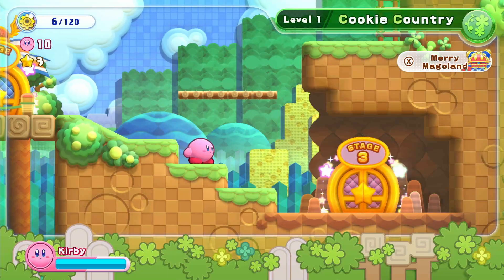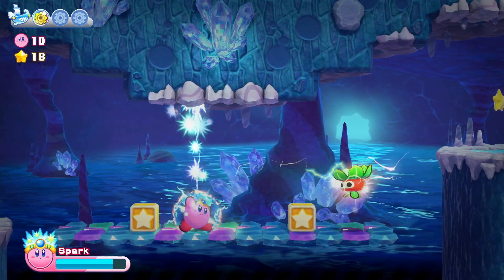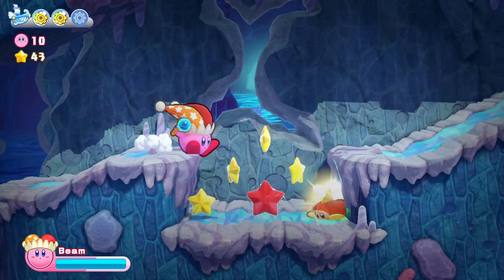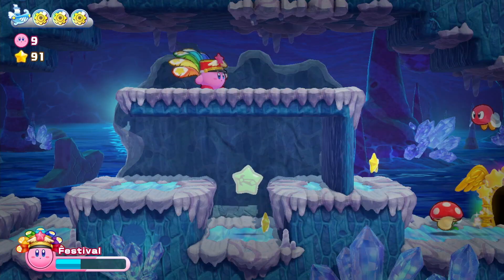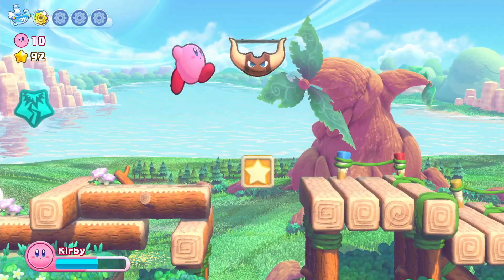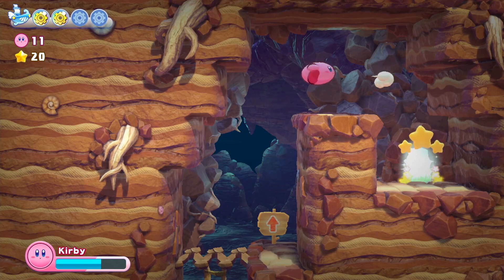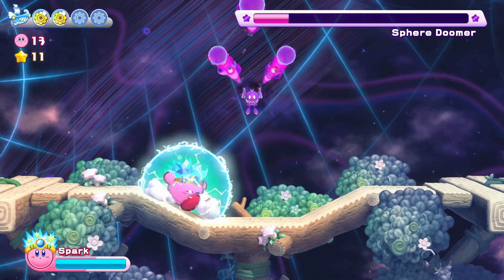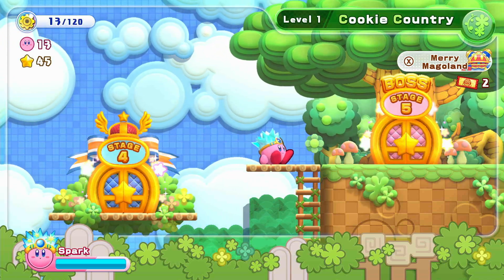Crossing Cookie Country | Let's Play Kirby's Return to Dream Land Deluxe - Episode 2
We continue to explore the first world's green hills and cavernous mazes as we make our way closer to Magolor's first ship part. The episode lineup will be as followed, as we proceed: Monday's Episodes will cover Stages 1 - 2, Wednesday's Episodes will cover Stages 3 - 4, and Friday's Stages will cover Stage 5, along with challenges inside the Lor Starcutter, and the completion of a Minigame in Merry Magoland.